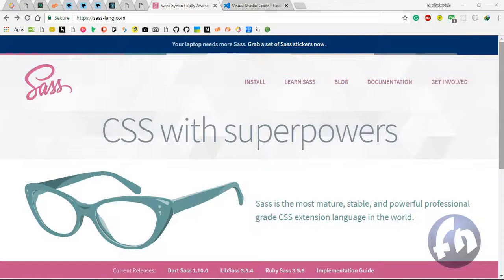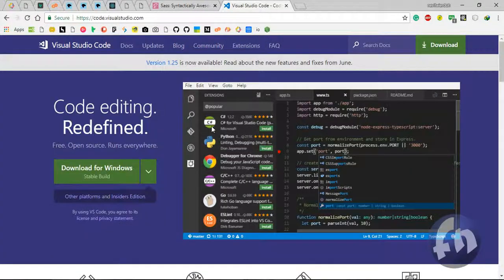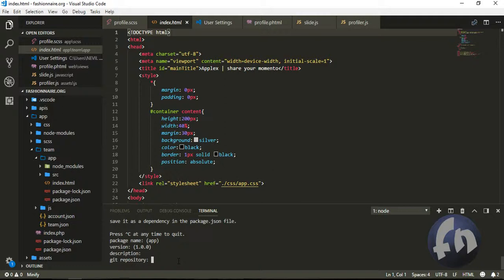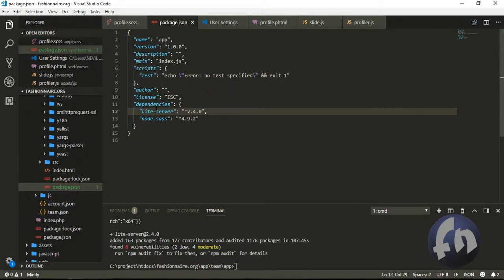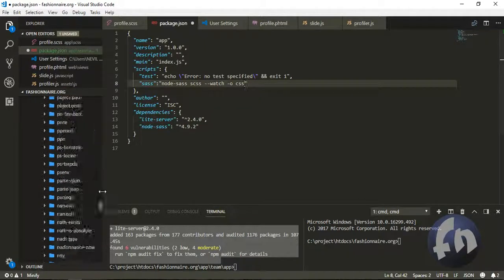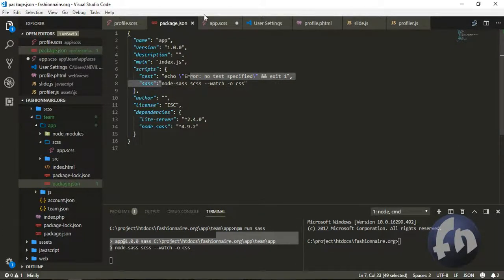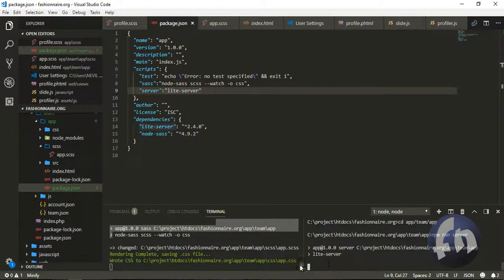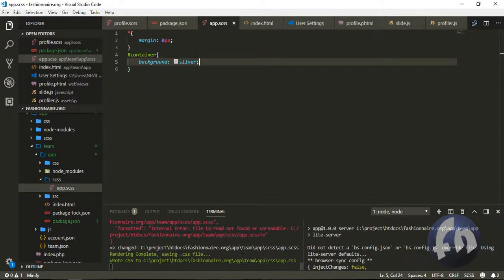Getting Started With Sass Install And Run Sass In Your Project #1 sass{scss}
Welcome to fashionnairedev labs this course is about sass, this video is about getting Started With Sass Install And Run Sass In Your Project #1 sass{scss}. This will require for things